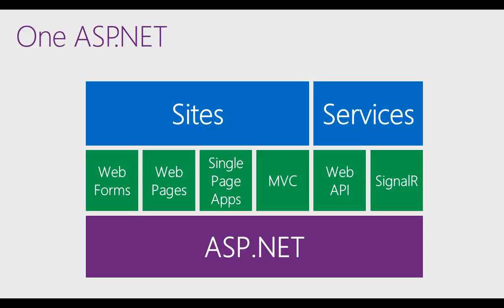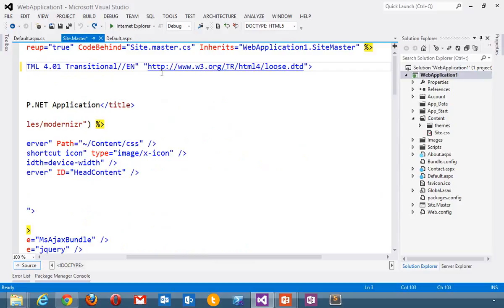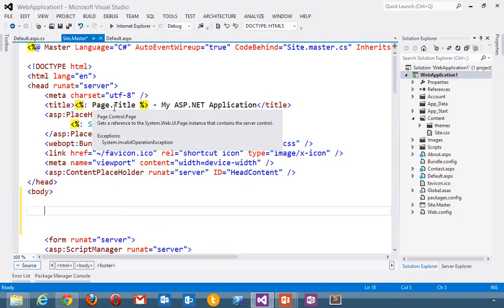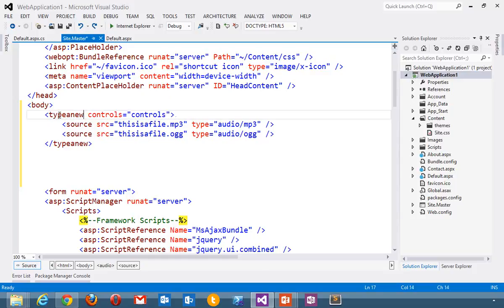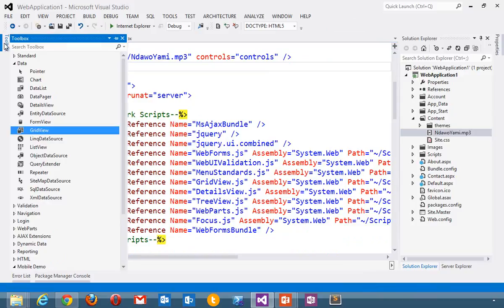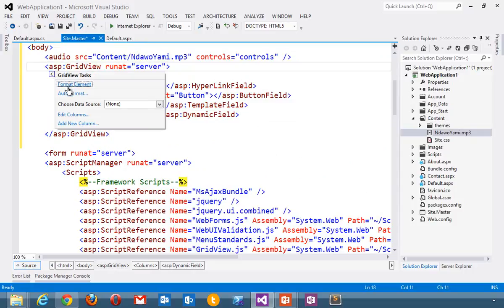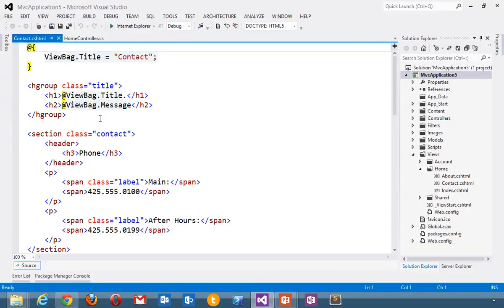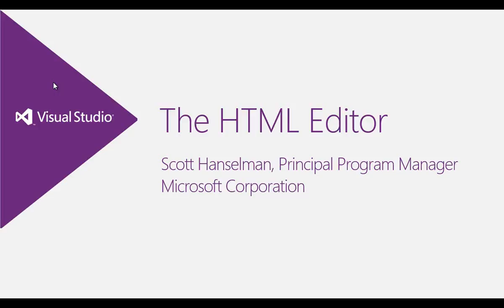Visual Studio 2012 HTML Editing Features